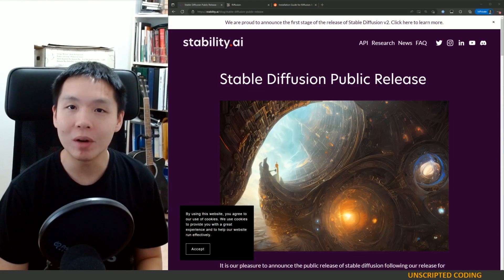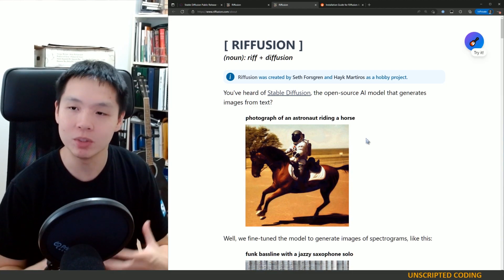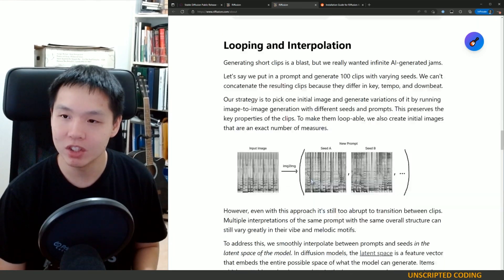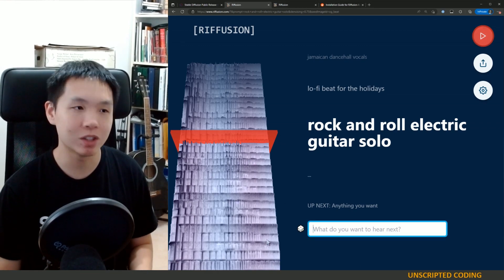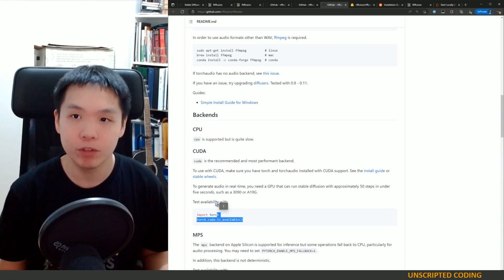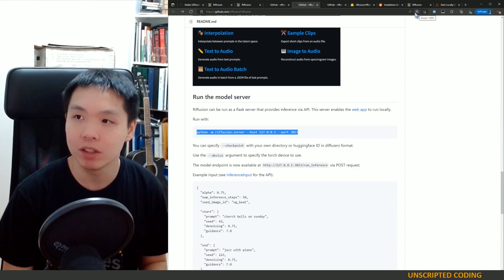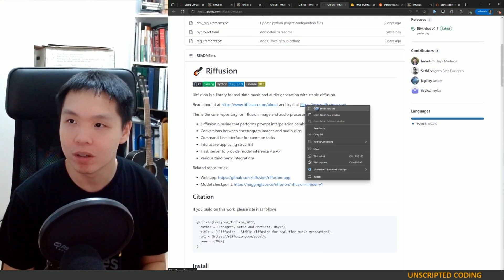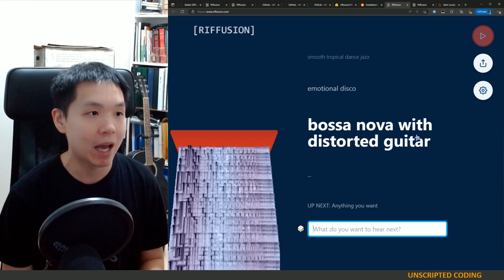Text to Music? Trying to set up Riffusion | Unscripted Coding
Everyone is talking about text to art, but what about text to music?  Some geniuses took Stable Diffusion (an AI that makes art), and changed it to make music!  Just type in your prompt and you get something functional.  I'm definitely going to have to test this out!